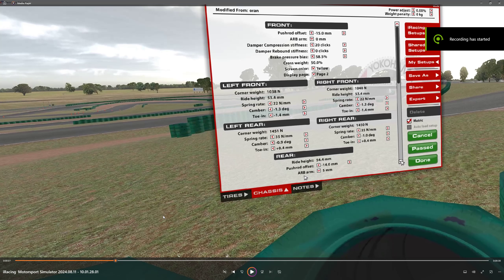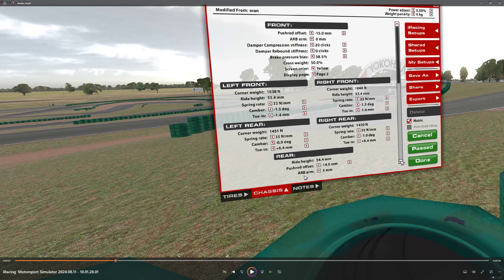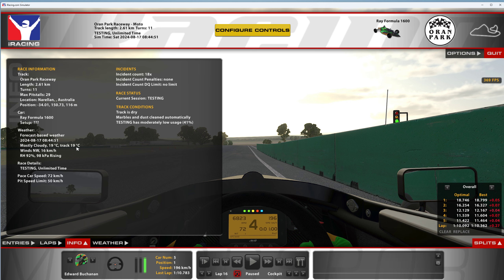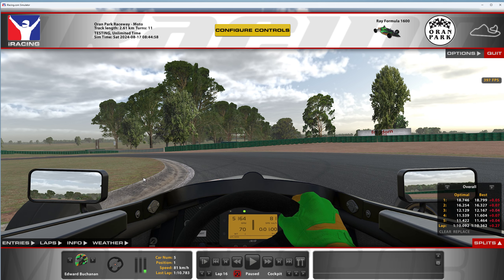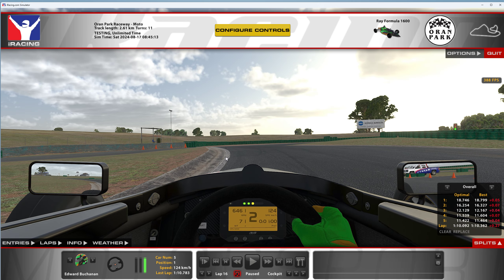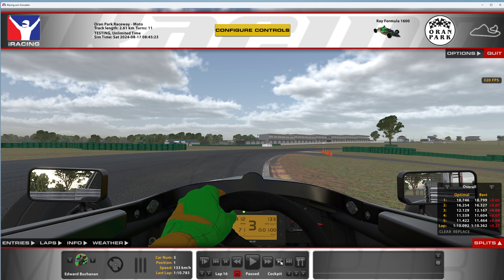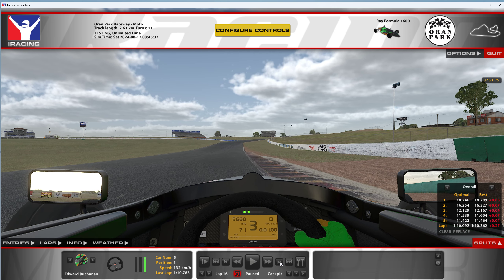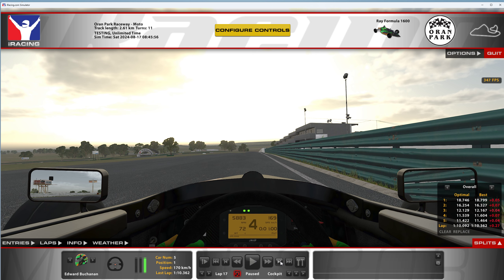iracing Oran Park Moto Ray FF1600 SETUP and Track Guide